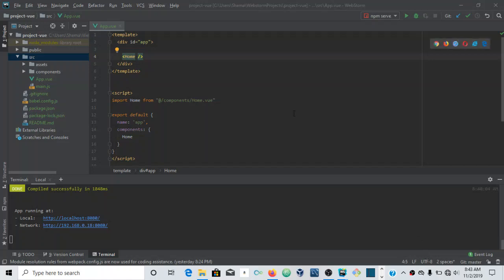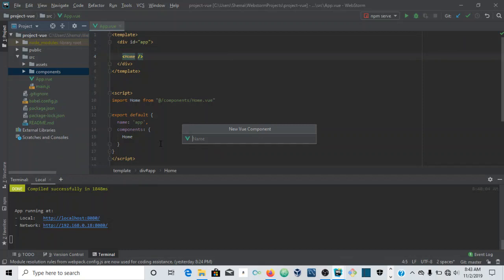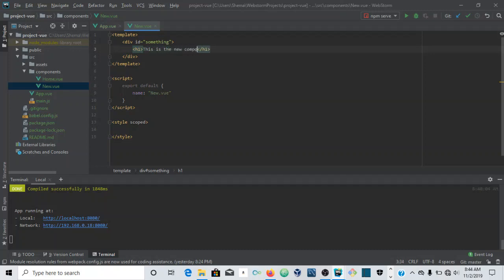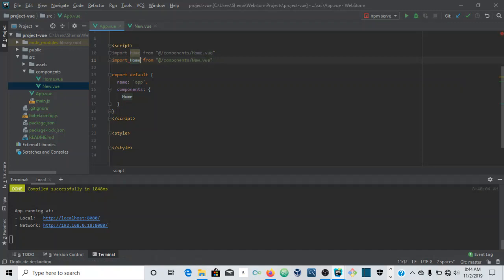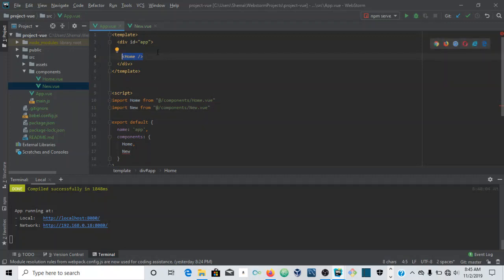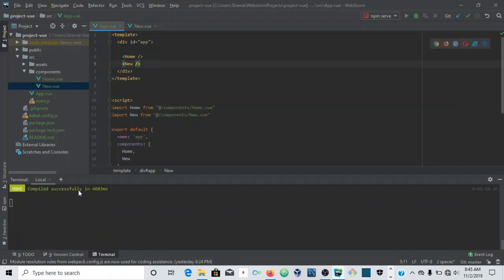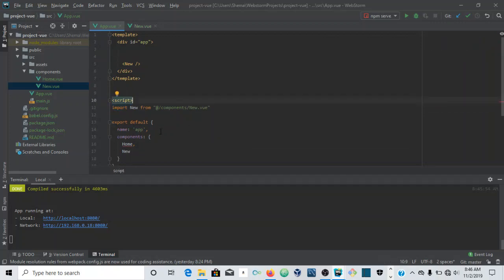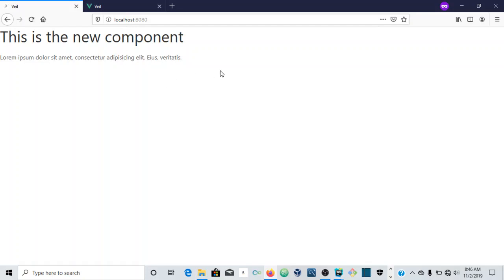Veil 9 - How To Create a Component in Vue Js and Register It Locally Using The WebStorm IDE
In this video we are going to be looking at How To Create a Component in Vue.Js & How To Register It Locally using the WebStorm IDE